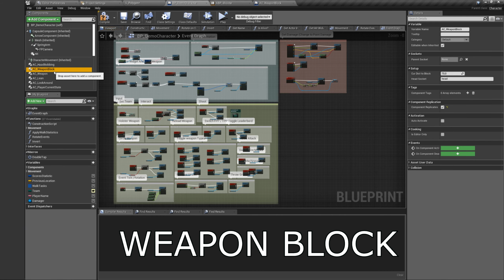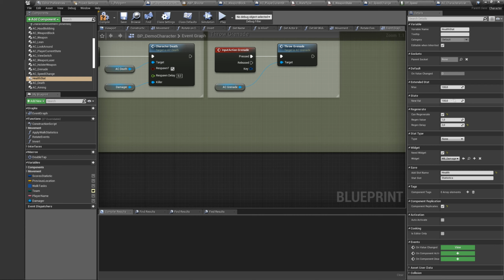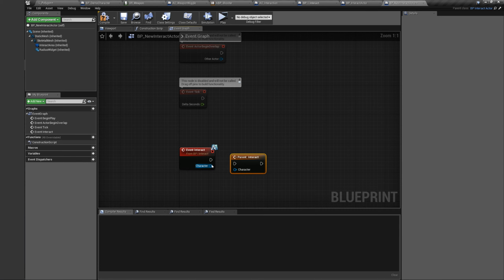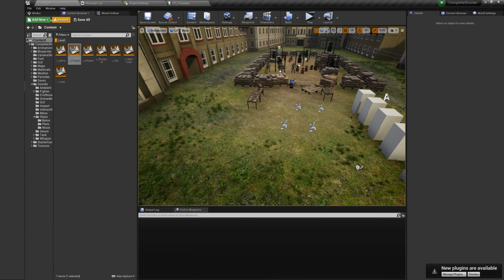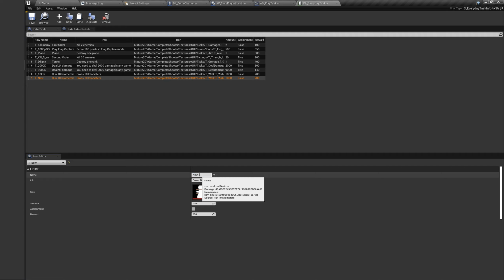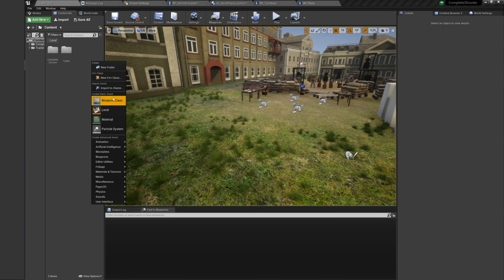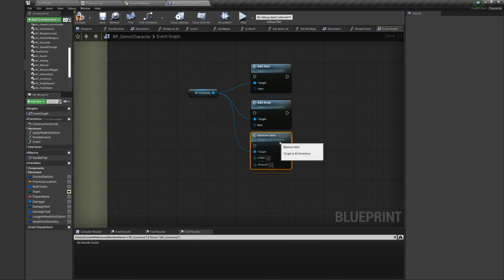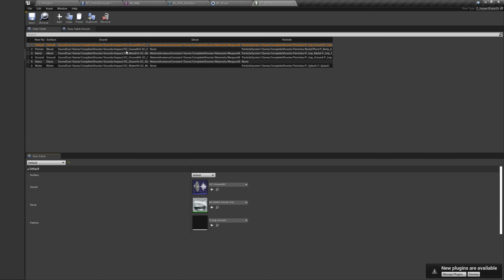Complete Shooter | Components Setup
This project is available on UE4 marketplace

00:00 - Head Bobbong
00:28 - Weapon Block
01:01 - Lean
01:13 - Look Around
01:21 - Player State
01:34 - Switch View
01:52 - Weapon Laser
02:11 - Holster Weapon
02:38 - Grenade
04:09 - Change Speed
05:14 - Characteristics
06:35 - Death
07:05 - Aiming
08:00 - Reload
08:15 - Weapon Wiggle
09:38 - Interact
11:05 - Angle Speed
11:51 - Leaderboard
14:53 - Footsteps
17:32 - Statistics
20:14 - Pause Menu
20:24 - Assignments
23:25 - Minimap
24:17 - Machine Gun
25:41 - Save Location
27:06 - Equipment
29:56 - Inventory
35:17 - Reload And Weapon
38:17 - Change Font
39:28 - Additional Information